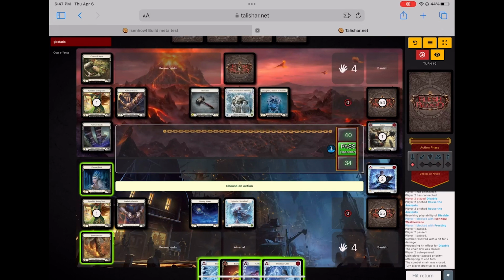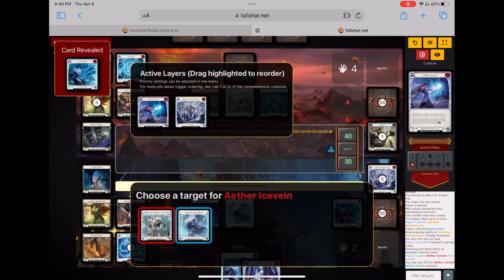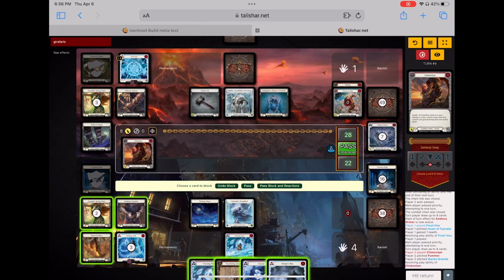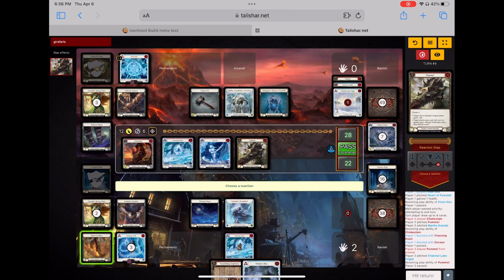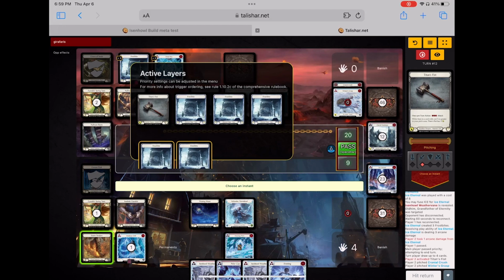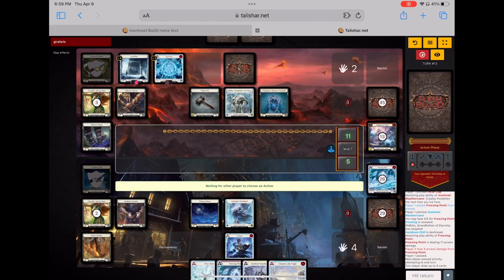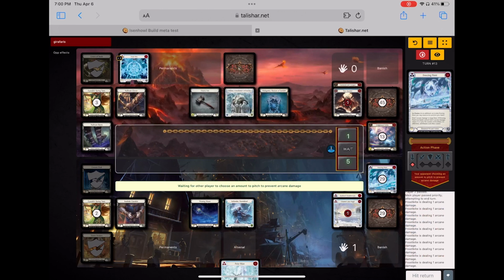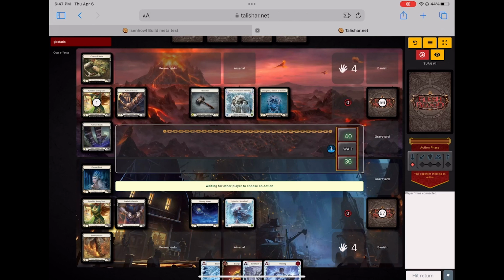Mooner Vs Oldhim with Commentary